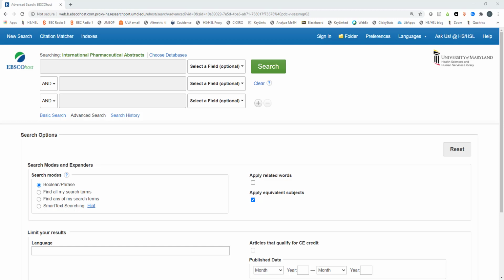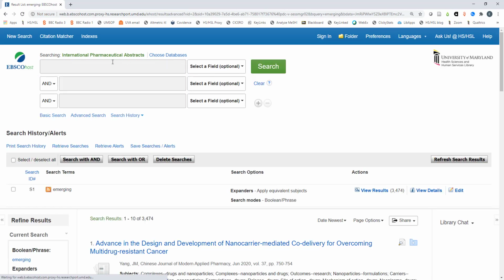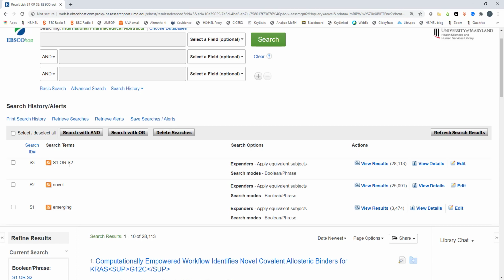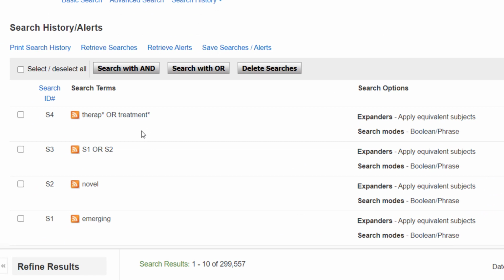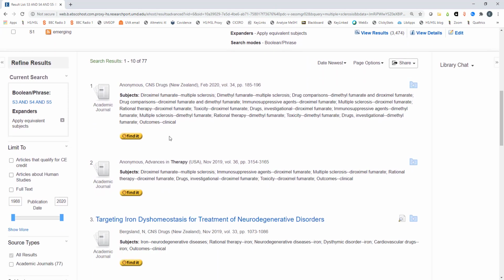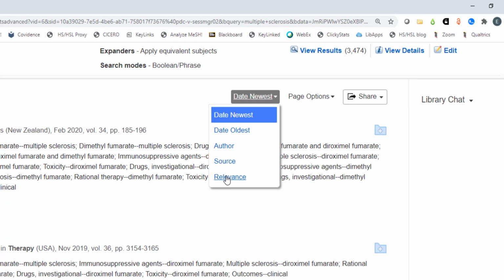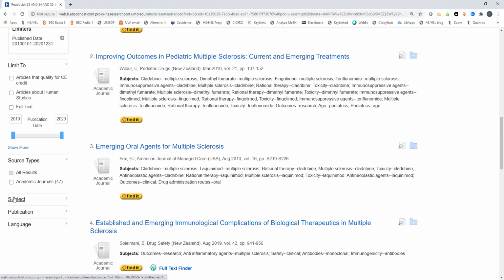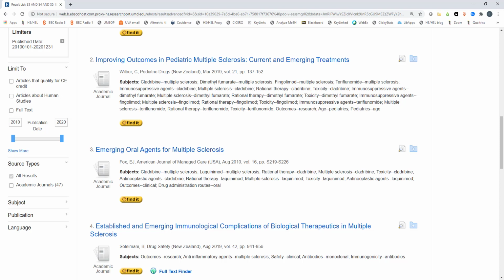International Pharmaceutical Abstracts (IPA) Search Basics